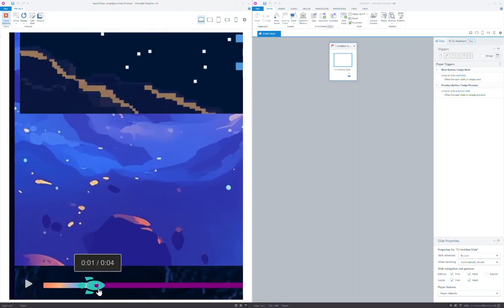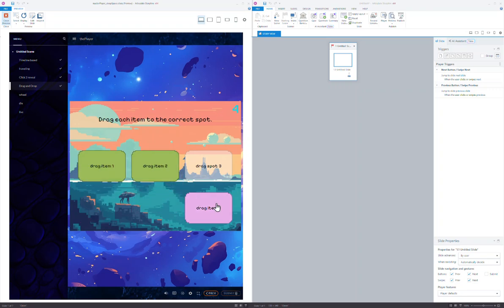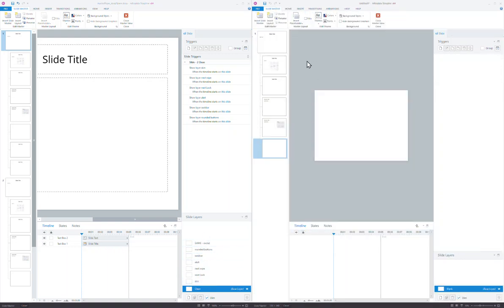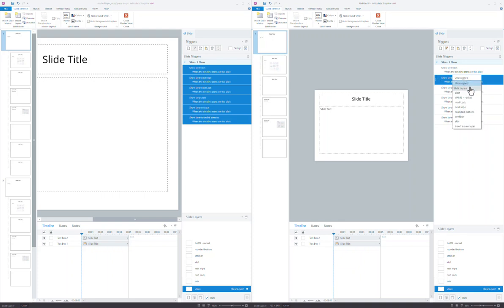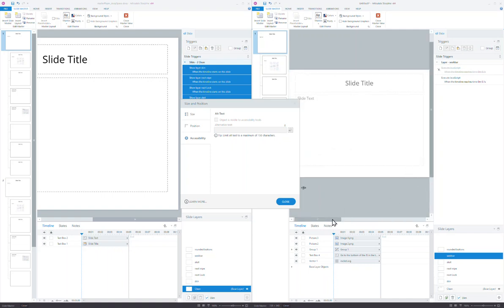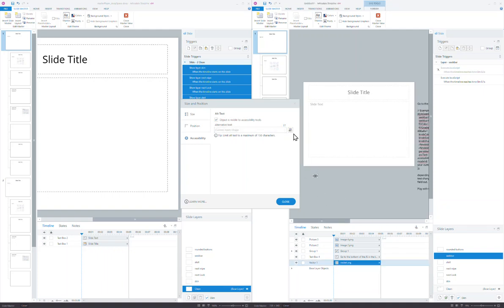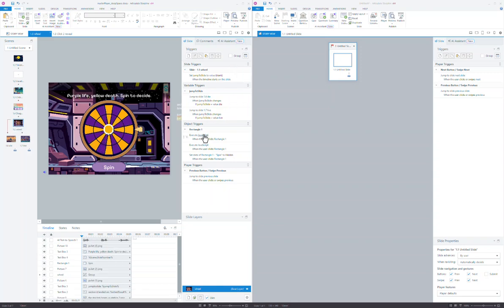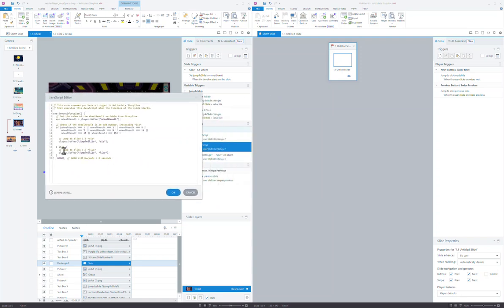🖖 Create a Star Trek-Inspired Storyline Skin | Custom eLearning Tutorial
Learn how to customize your Storyline course with a Star Trek-inspired skin! Features rounded buttons, custom seek bar, animated next indicators, and responsive backgrounds. Tutorial includes step-by-step guide for implementing custom icons, JavaScript modifications, and animation effects. Perfect for eLearning developers looking to add professional polish to their courses!
Time stamps:
0:00 Intro & Overview
0:30 Custom Seek Bar
1:07 Next Button Animations
2:43 Interactive Elements
3:45 Implementation Guide
9:33 Animation Settings
14:39 Advanced Features
17:46 Conclusion